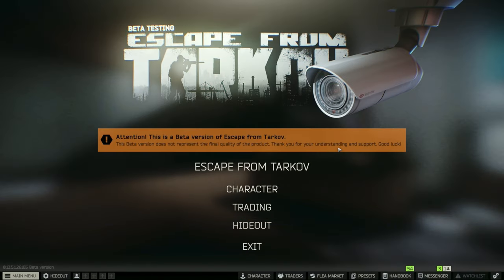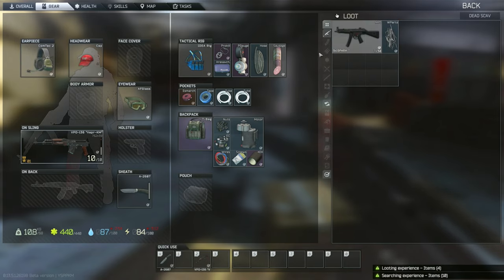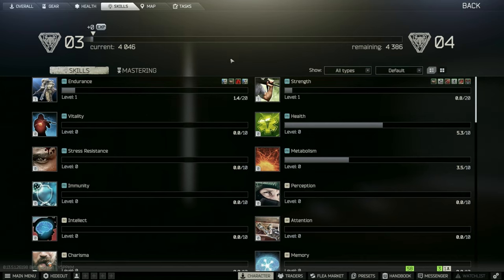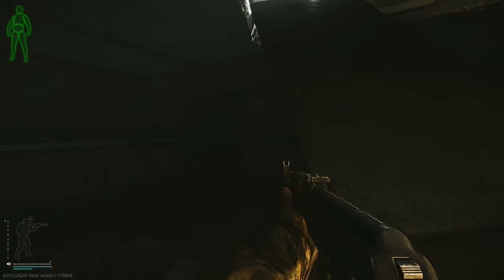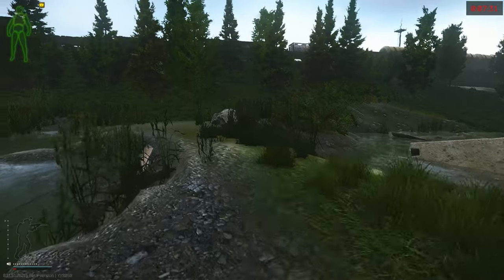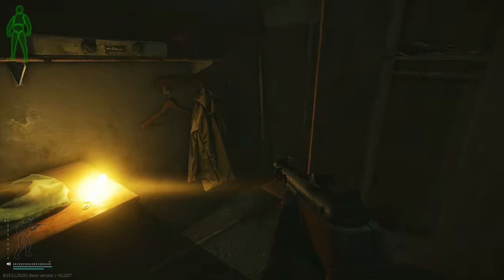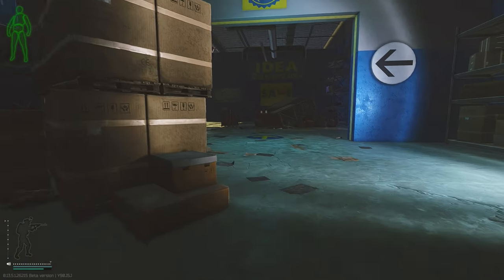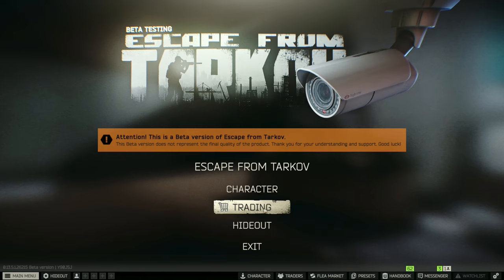PUMPING IRON with our PMC! | Escape From Tarkov Scavengers Series [E7S2]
Welcome Ladies and gentlemen to our first episode of the Escape From Tarkov series "Scavengers!". This series focuses on building a PMC account through using scavs only and preparing to have a smooth ride when it is time to run a PMC.

// Socials \\
- Twitter - Follow me for updates, behind-the-scenes content, and more!